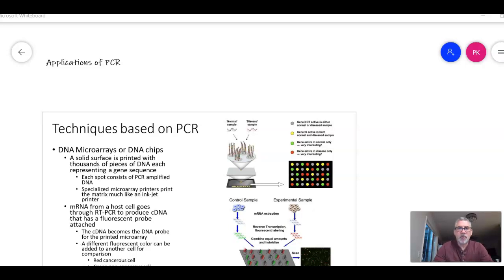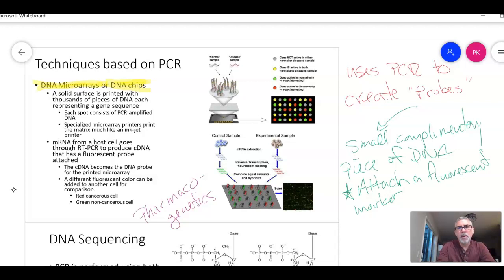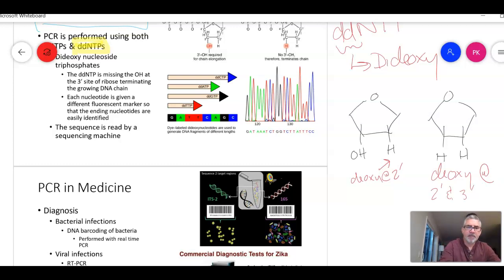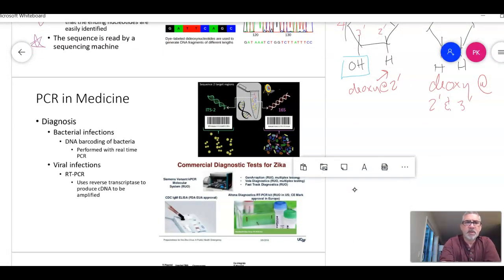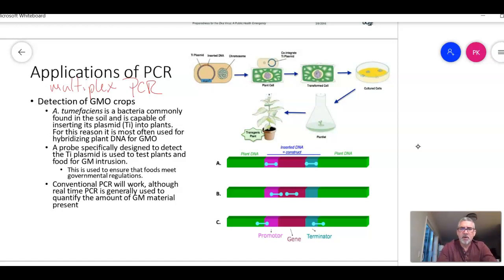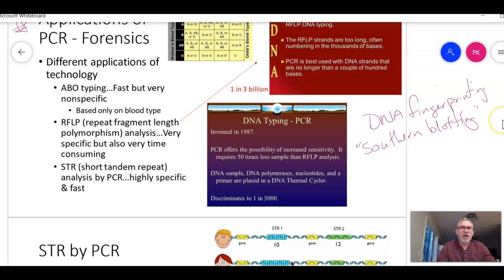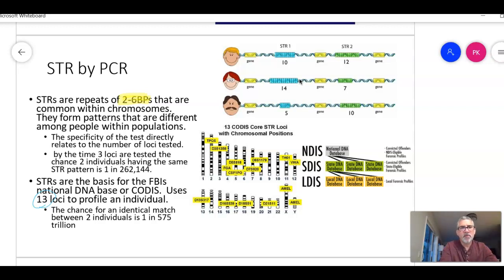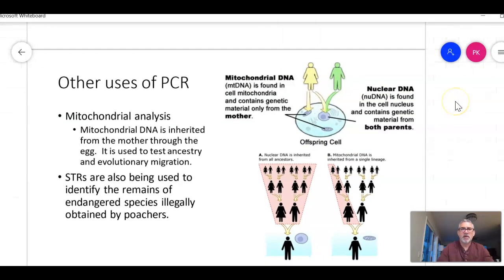Biotech Applications of PCR